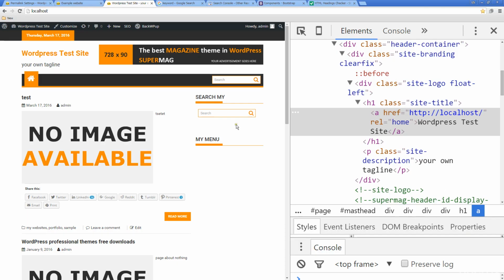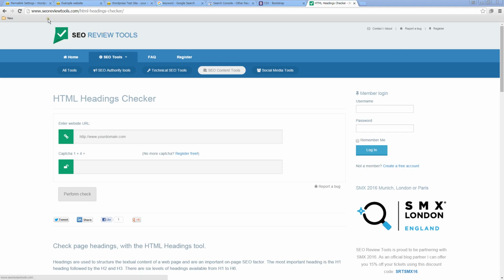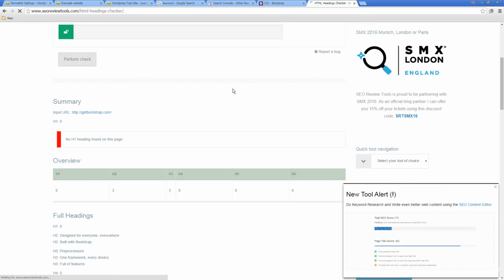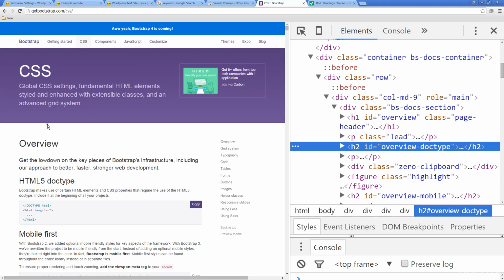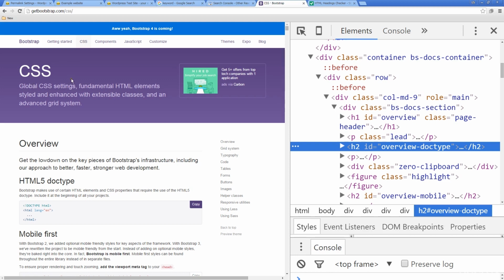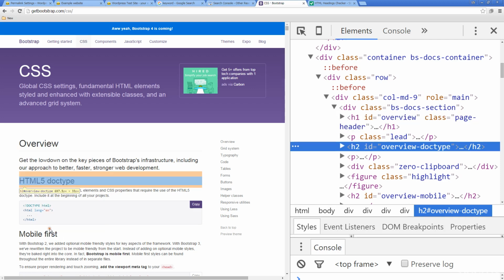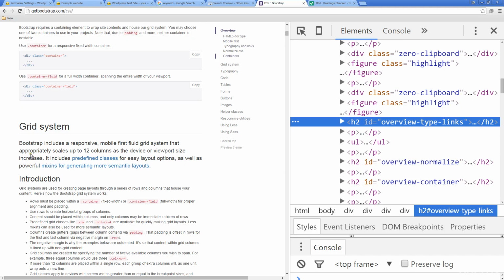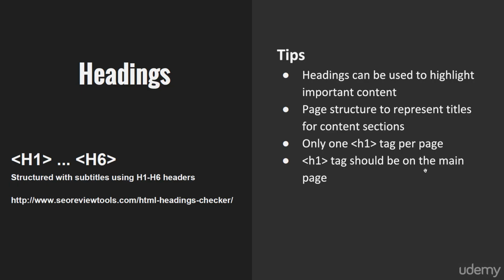21. HTML Heading Tag